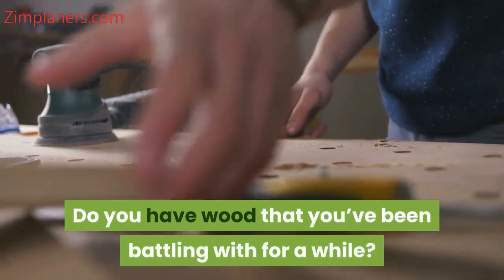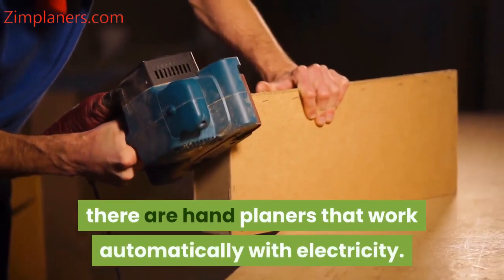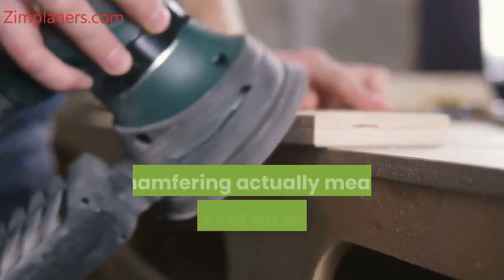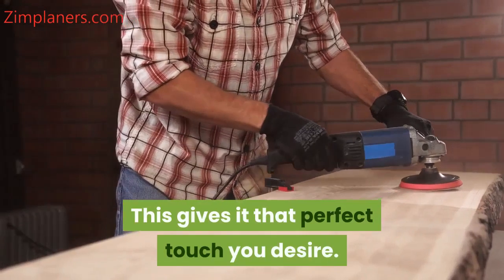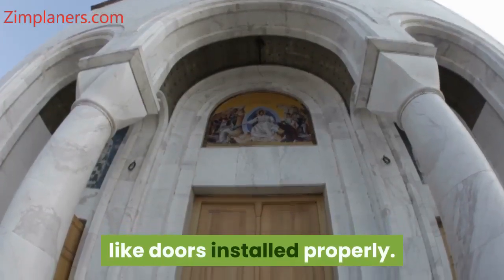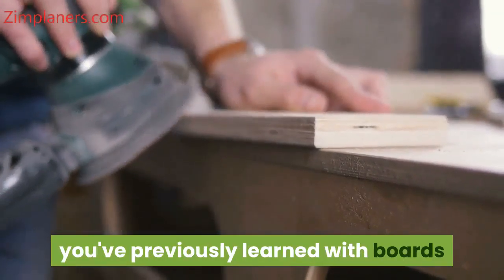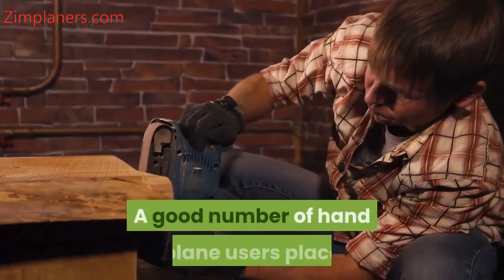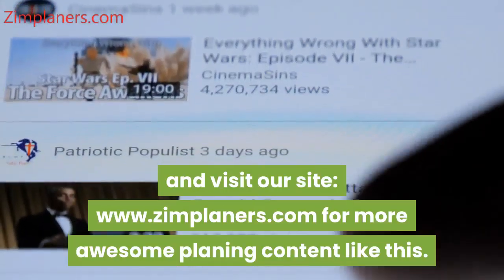what is a planer used for ( A comprehensive answer)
This video answers the question on every beginner's mind: What is a planer used for?
The hand planer is the wood maker's most trusted tool as it helps in giving wood a smooth and flat surface.
There are several uses a hand planer can serve. From filing doors to fit into size, to giving wood surfaces a nice and presentable look.
You can read more about the uses of a hand planer